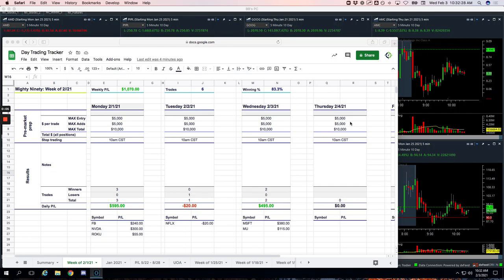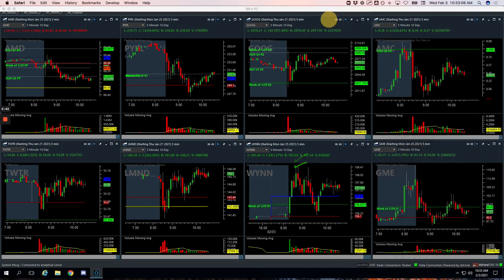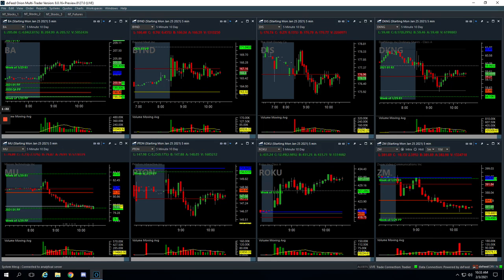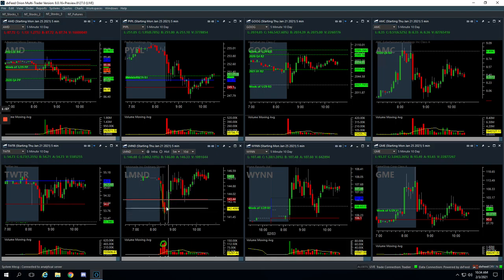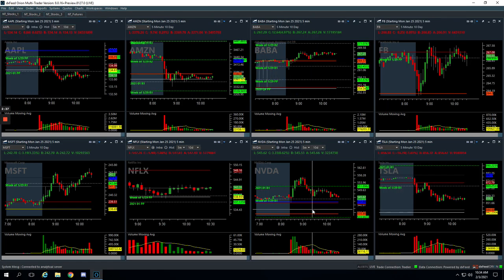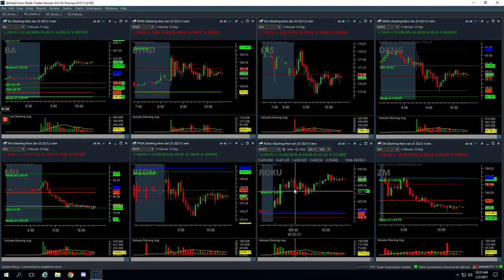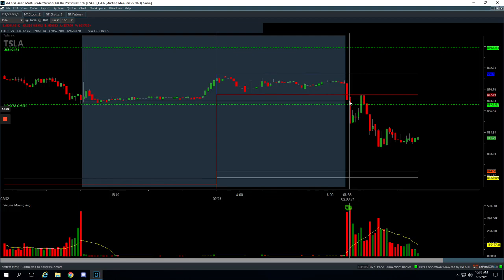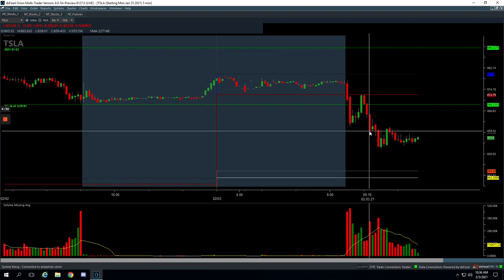Day Trading Recap: 02-03-21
YouTube.com/navigationtrading
Facebook.com/navigationtrading